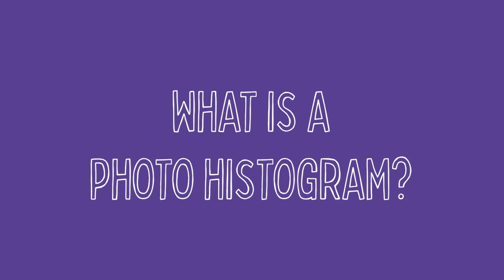How To Read a Photo Histogram!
Did you know you can instantly see the tonal range of your photo without downloading it? Learn how to understand and read a photo histogram and you will immediately know how to correct your exposure for the perfect shot!

Music for this video - "Listening" by The Hipshakes